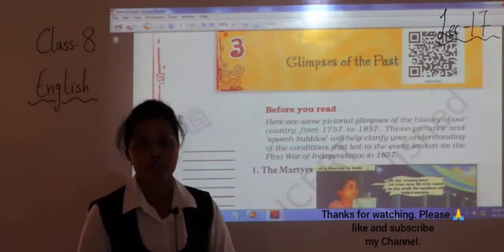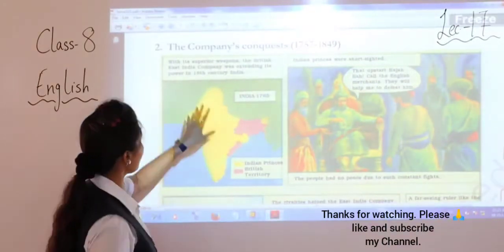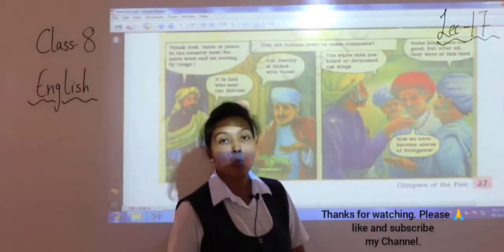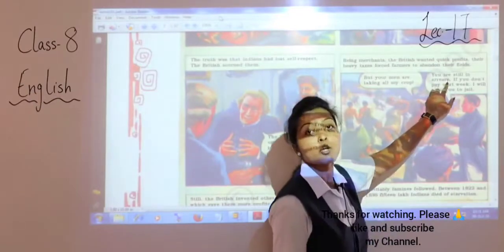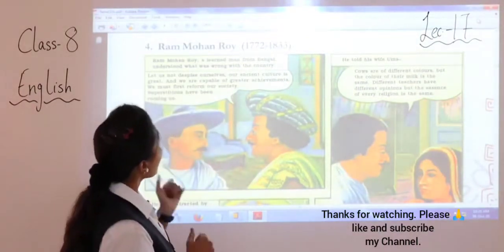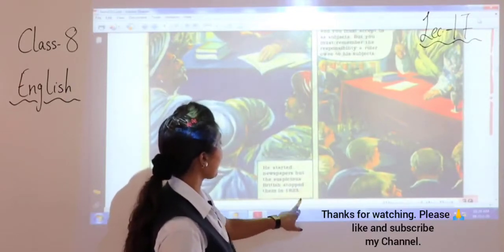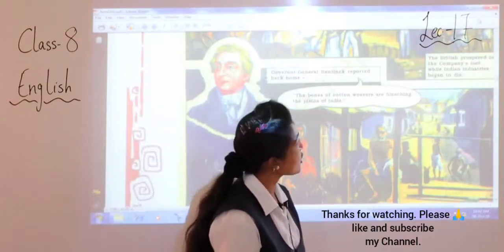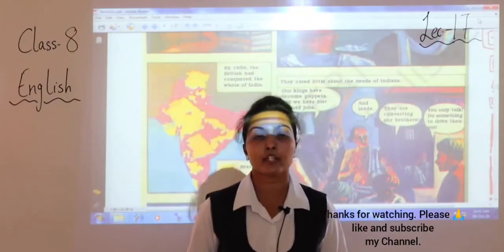class-8 (English honeydew Textbook) (unit-3) (Glimpses of the past) - Explanation